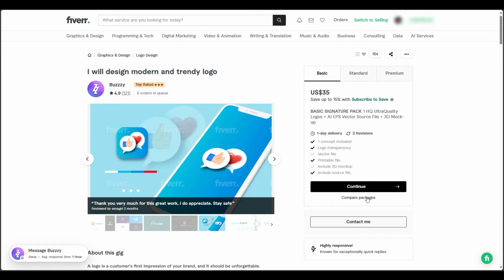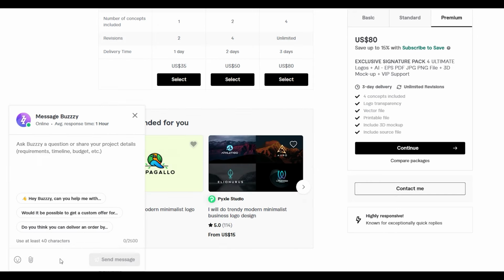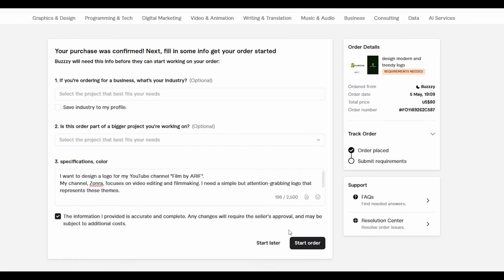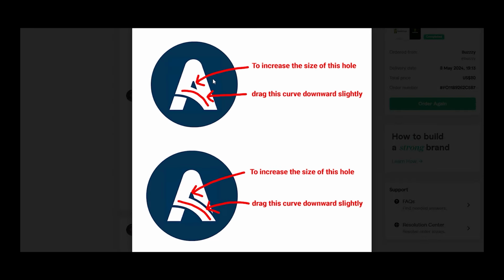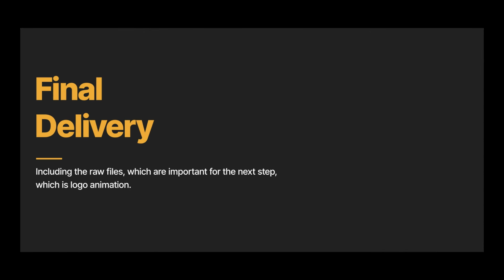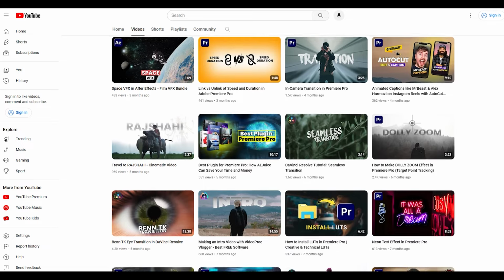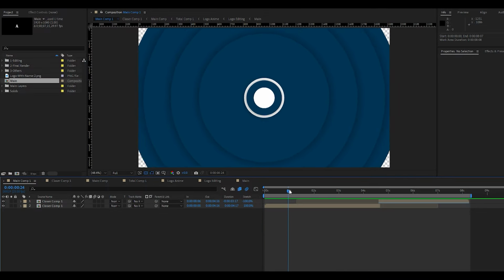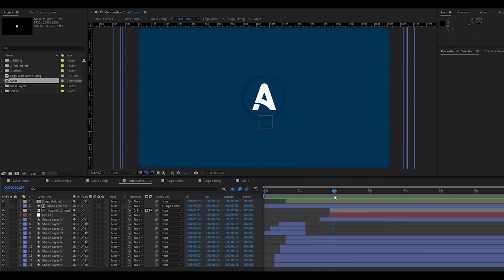I Paid on Fiverr for My YouTube Logo & Thumbnail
Fiverr is an online marketplace for freelance services where individuals or businesses can buy and sell a variety of digital services, including writing, translation, graphic design, video editing, programming, and more. If you want to hire someone on Fiverr, services typically start at a cost of $5, with the possibility of receiving a decent discount.

Boost your project with a talented freelancer. Save 10% with code 'ARIF10'

Chapters:
Intro 00:00
Logo Design 00:41
Logo Delivery 02:22
Logo Animation 03:07
YouTube Thumbnail 04:50
YouTube Cover 05:35
Logo Animation Delivery 06:27
YouTube Thumbnail Delivery 07:24
YouTube Cover Delivery 07:54
Conclusion: Fiverr Experience 09:20